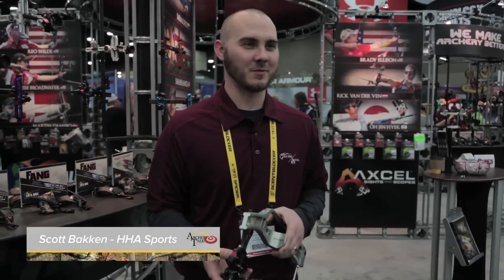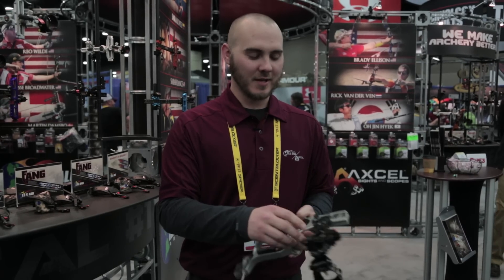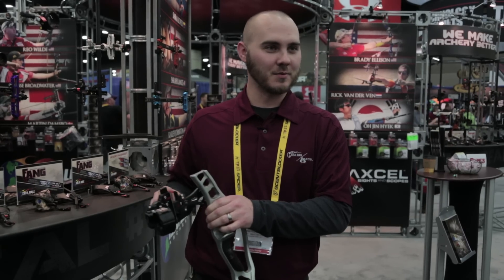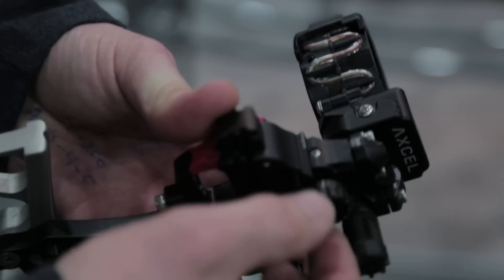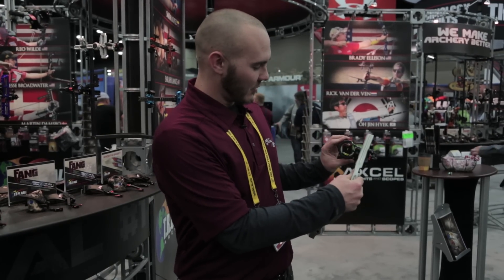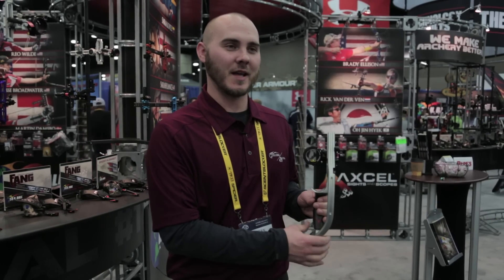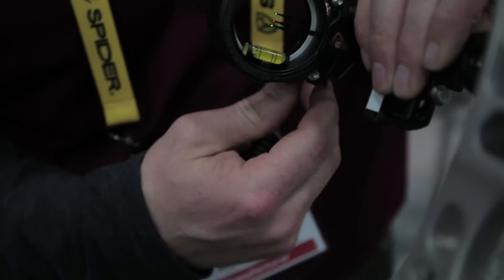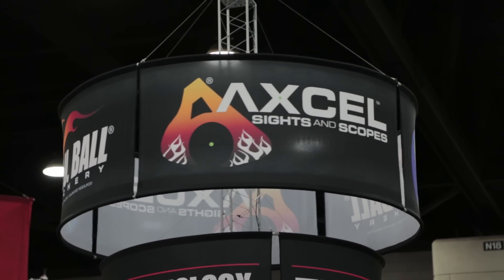Axcel Accutouch with Accustat Scope